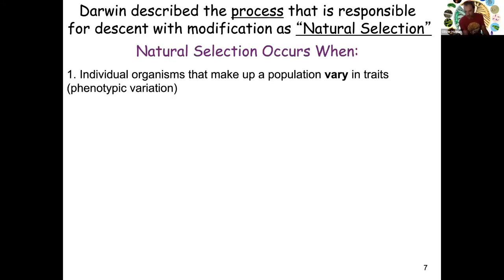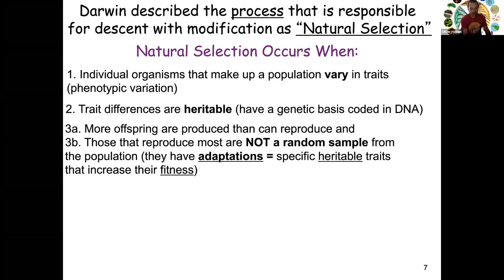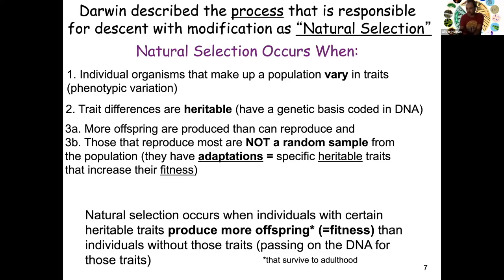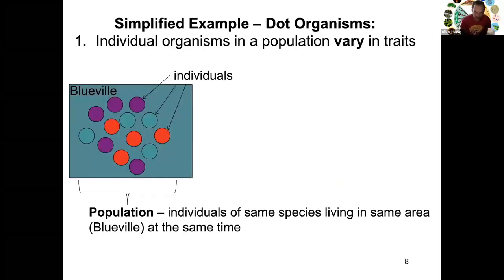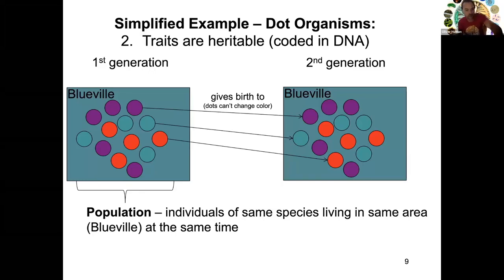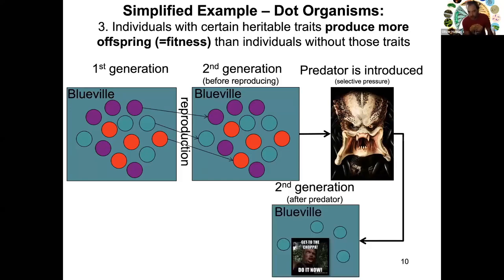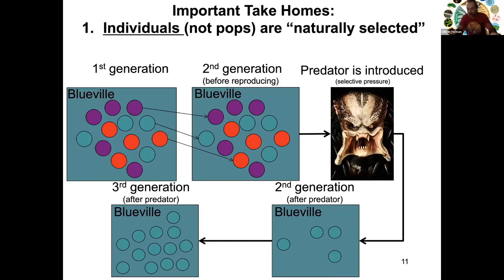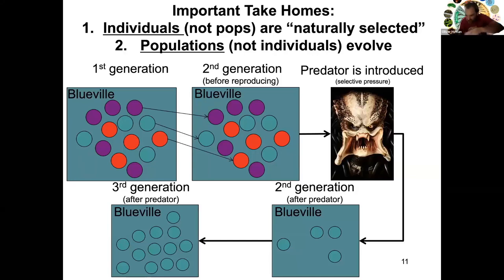Natural Selection in Blueville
Here's a simplified example of how natural selection works. Great for introductory biology students!